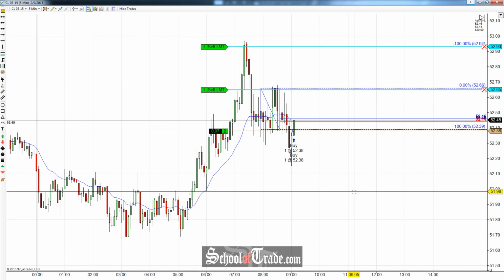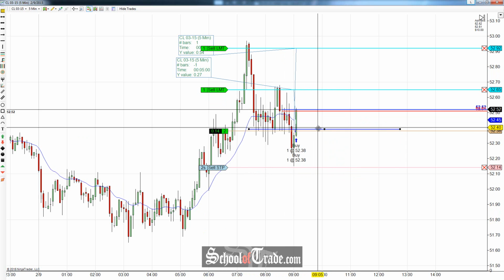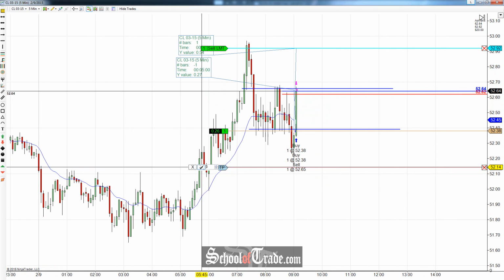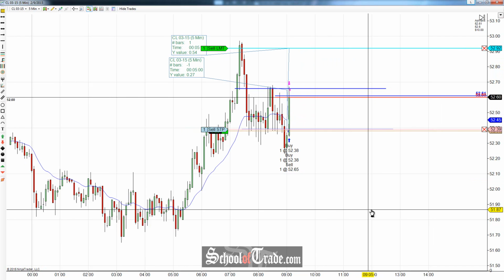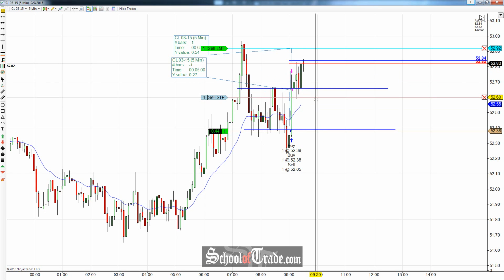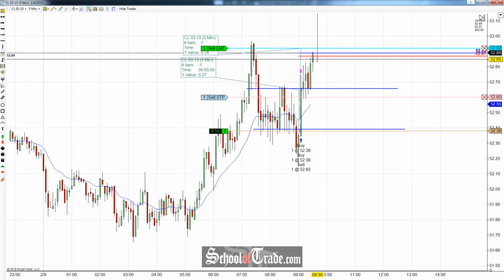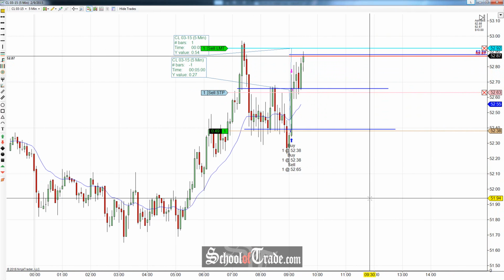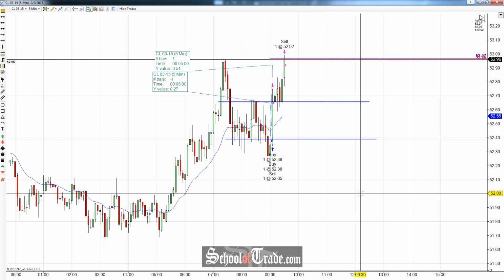Price Action Trading The Fake-Break Of Consolidation On Crude Oil Futures; SchoolOfTrade.com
Buying the fake out break of the consolidation lows allowed us to easily bank 81 ticks this morning on the Crude Oil Futures!

In today's video we see Crude attempting to break down against the trend out of consolidation and completely failing.

This gave us an opportunity to buy the failure back up in the direction of the trend and bank $810 on only two contracts!

Consolidation is some of the best market structures you can find and they are SO predictable on a relatively strong trending day like this!